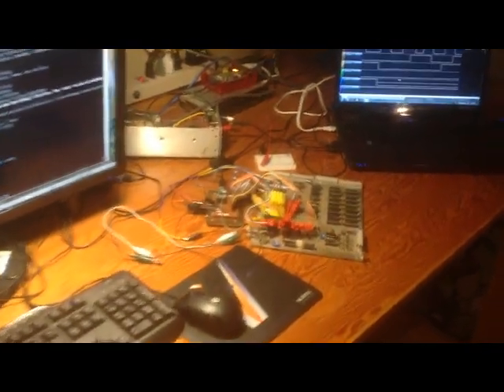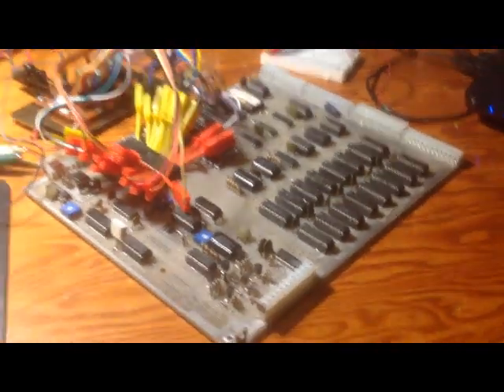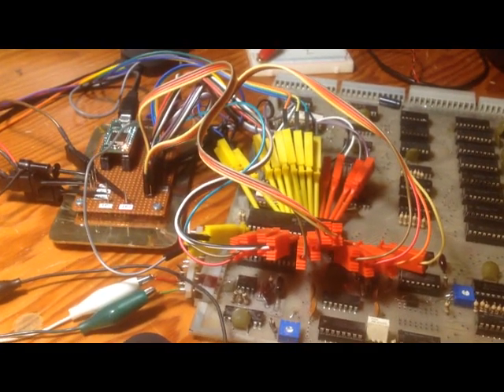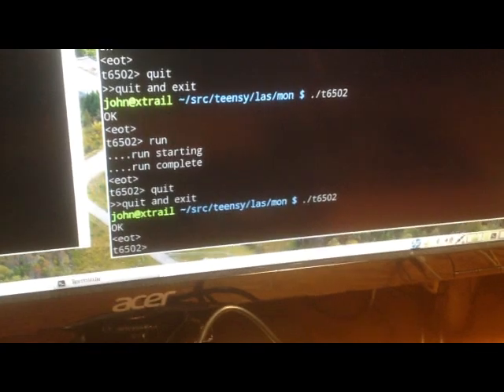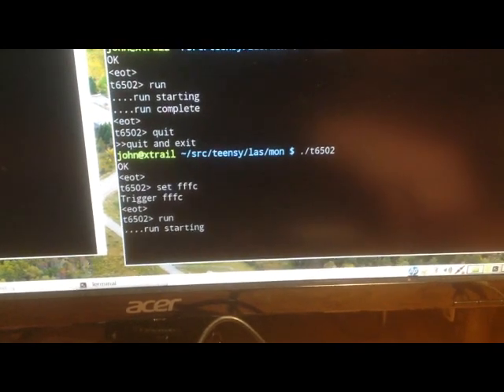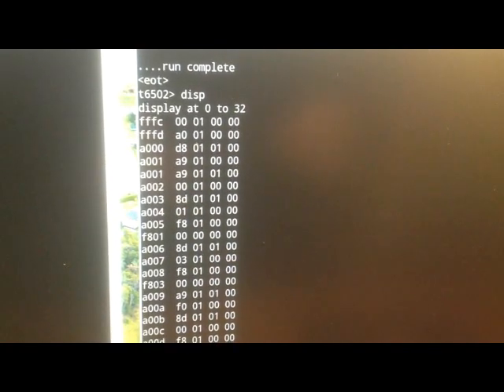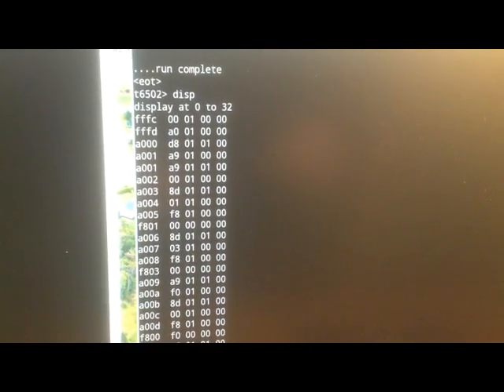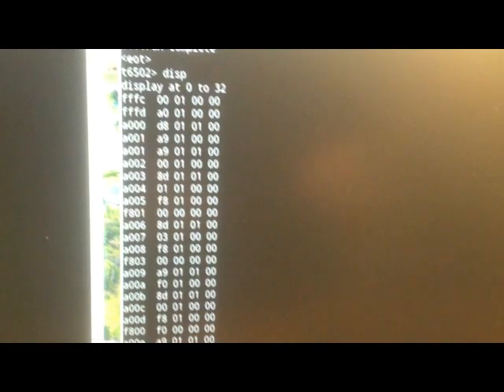6502 Logic Analyzer (part1)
Part 1 of the 6502 Logic Analyser based on Teensy 3.1